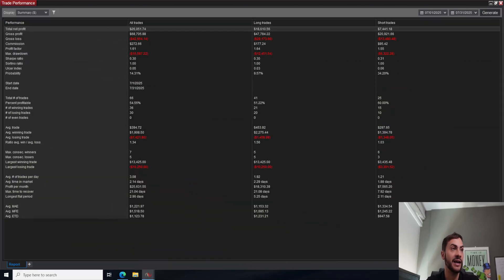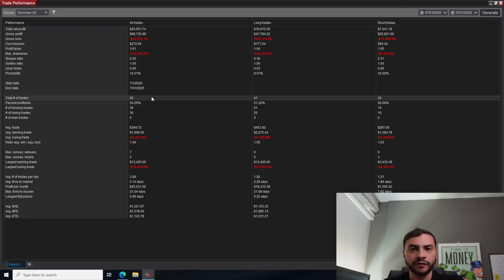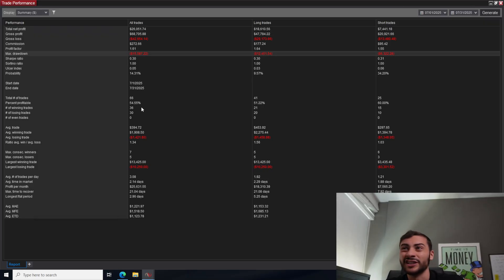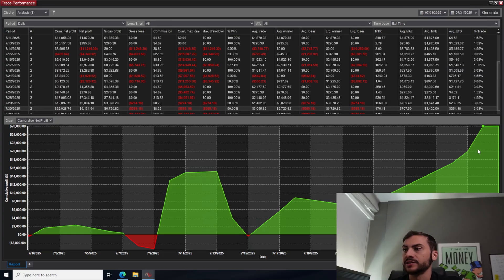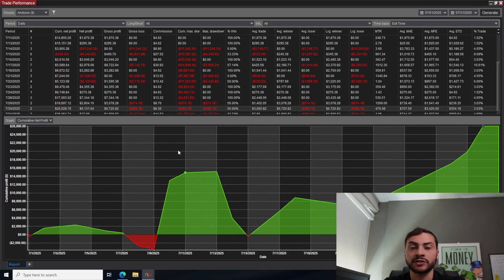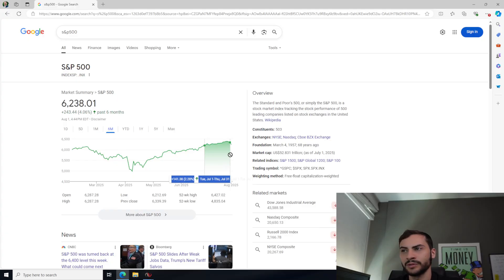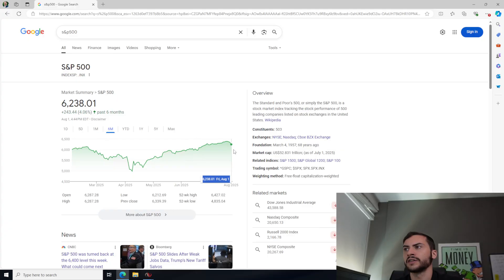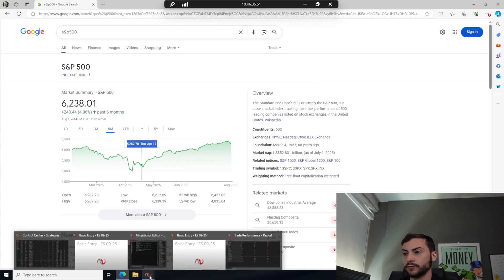July 2025 Trading Bot Performance PnL